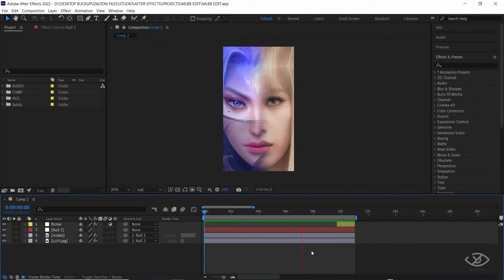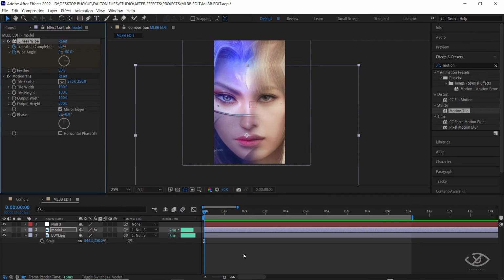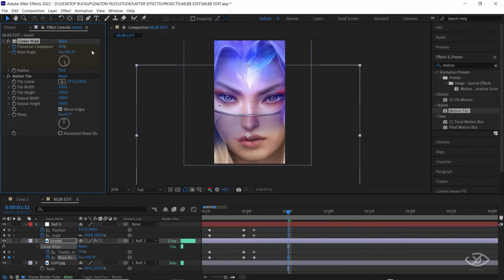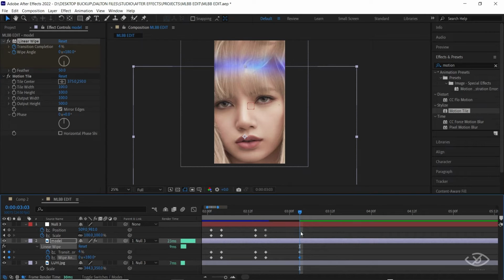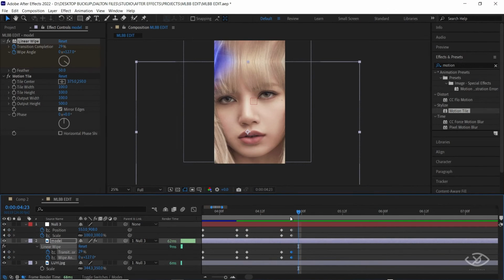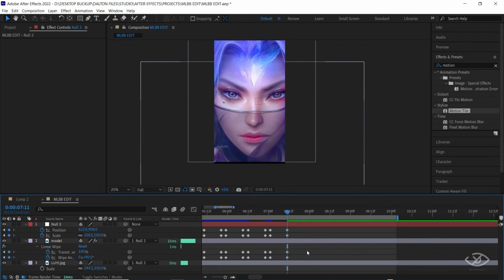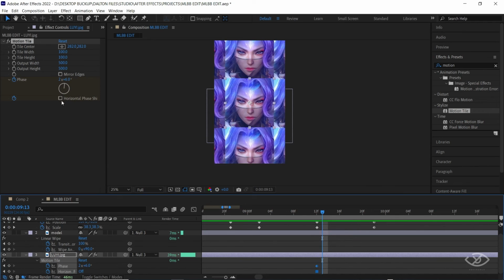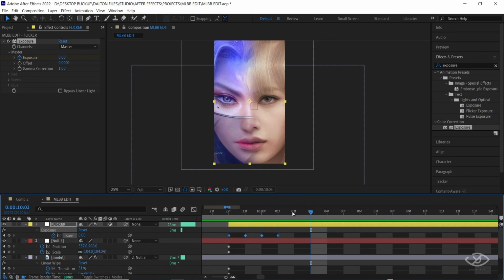HOW TO EDIT HALF HERO ML FACE | NEW TIKTOK VIRAL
Hey guys! today's video, I'll show you the new trend in mlbb and how to do it in after effects. How to edit the face of half hero ml, cosplay fotoh half hero ml tiktok trend, mlbb new trend edit, mlbb new trend preset.